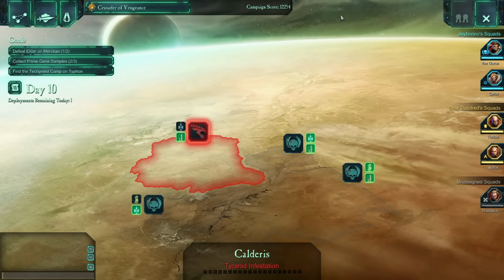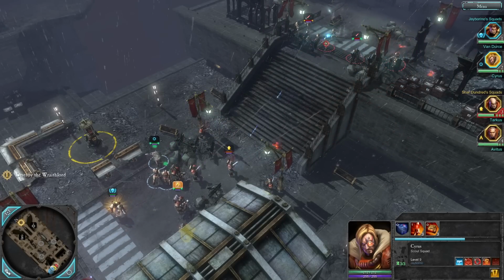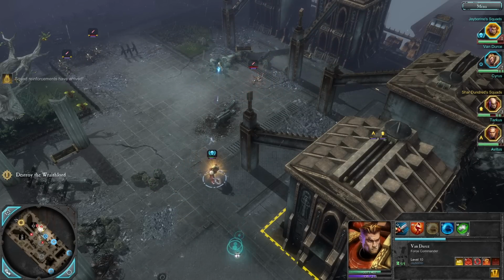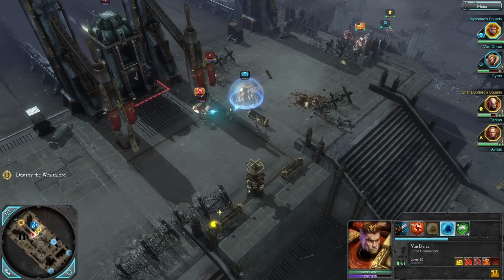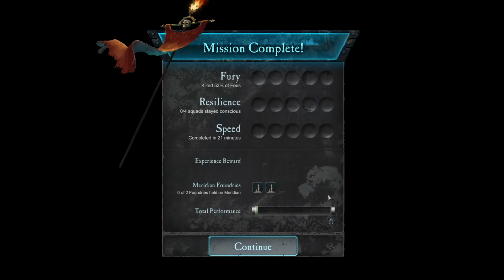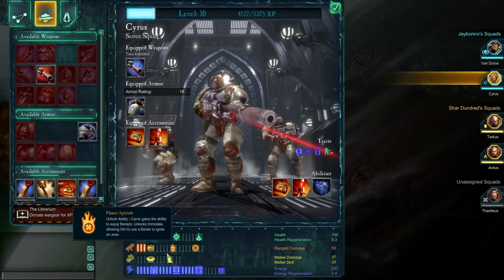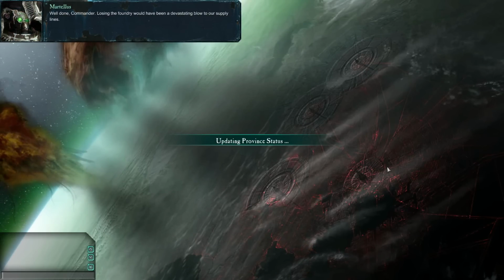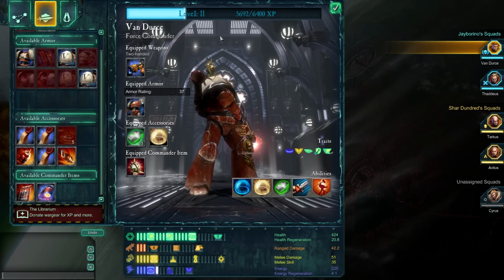Dawn of War II CO-OP ft. Shar Dundred - Part 11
I am joined by Shar Dundred for a cooperative playthrough of Dawn of War II.  This sequel is a stark divergence from the original entry and expansions of the build & destroy variety.  Instead, the players choose the units to be used prior to beginning a mission, cannot build new units once the mission begins, and has only limited reinforcement options.